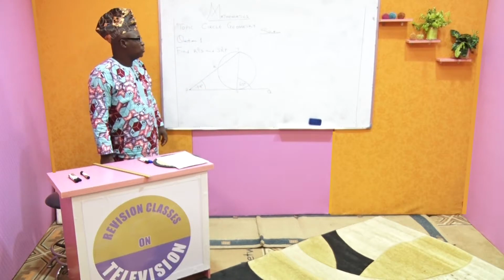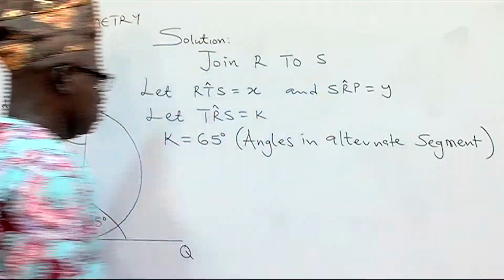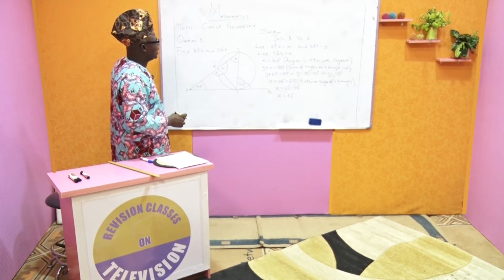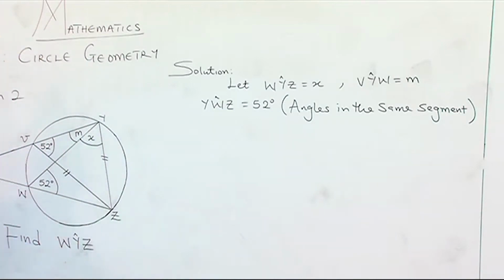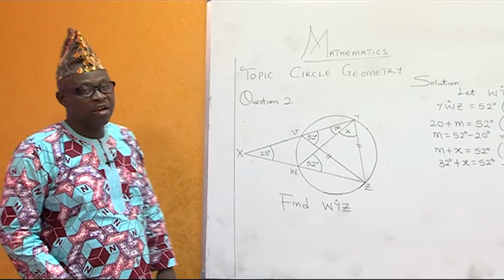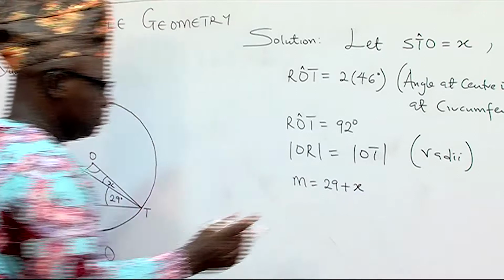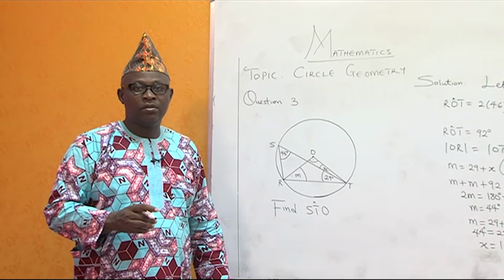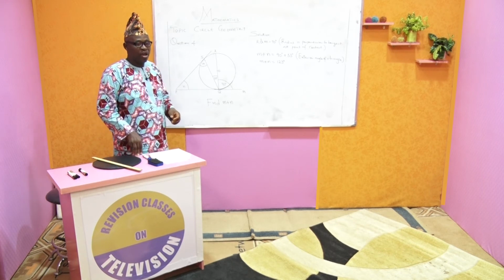Revision Classes On Television | Episode 25 | 12th August | NTA